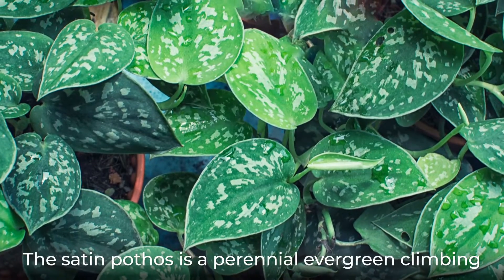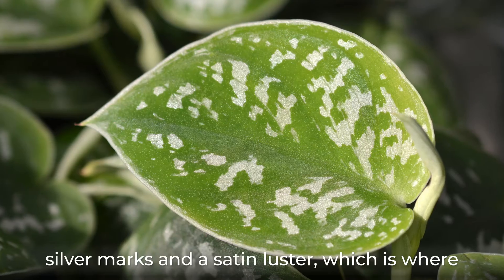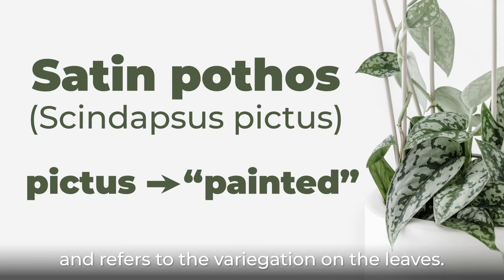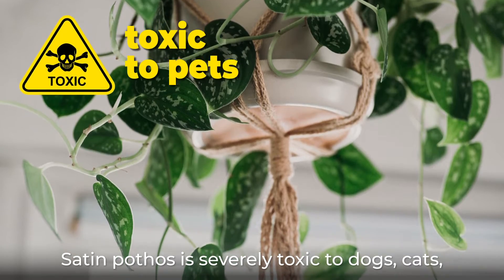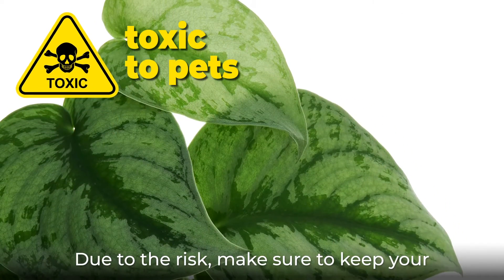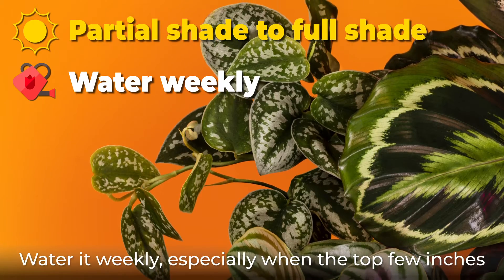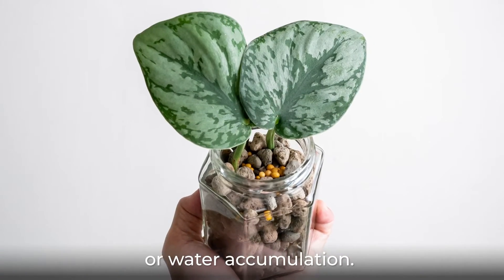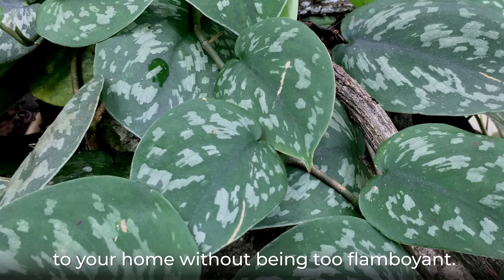Perseverance, determination to reach one's goals--Satin Pothos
The Satin pothos is a commonly cultivated houseplant that is native to Bangladesh, Thailand, Malaysia, Borneo, and the Philippines. Due to the location of its natural habitat, the Satin pothos must maintain a minimum temperature of 15 °C.